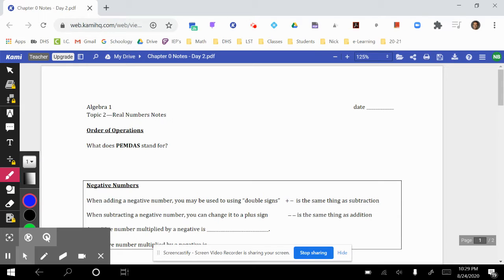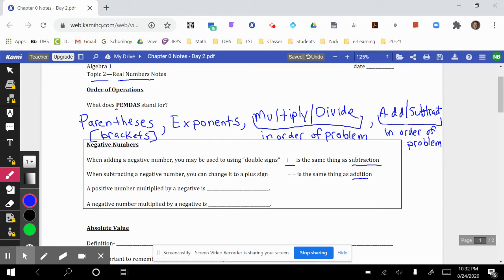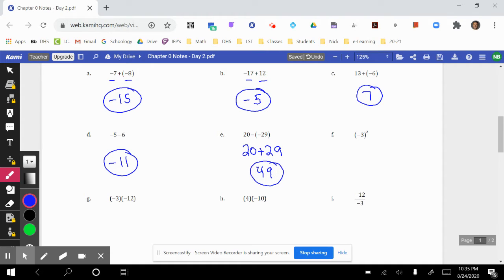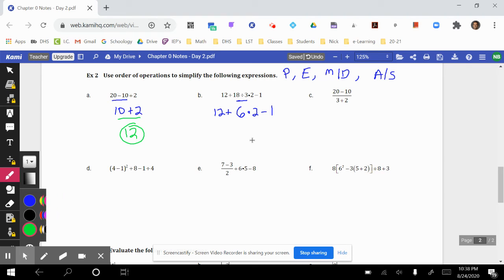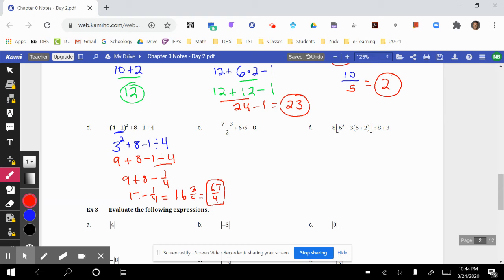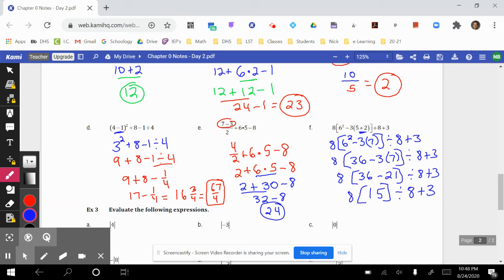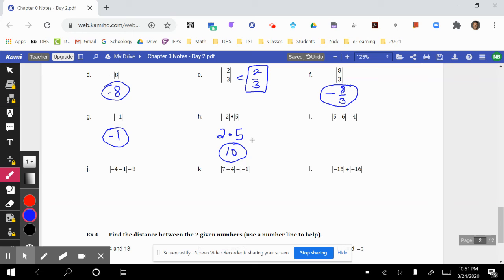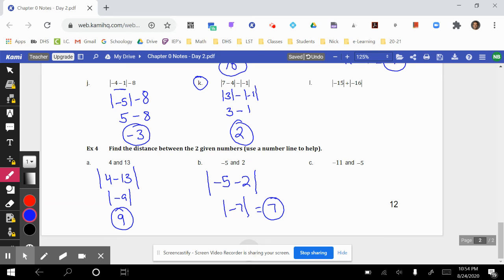Chapter 0 - Day 2 Notes